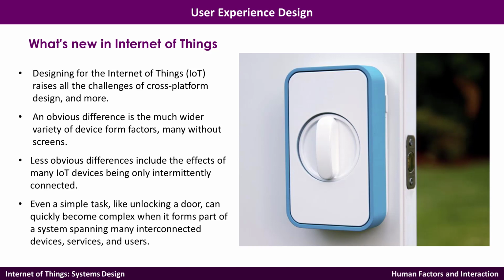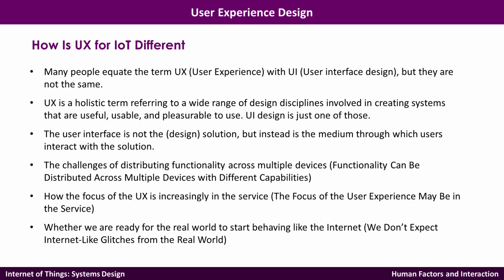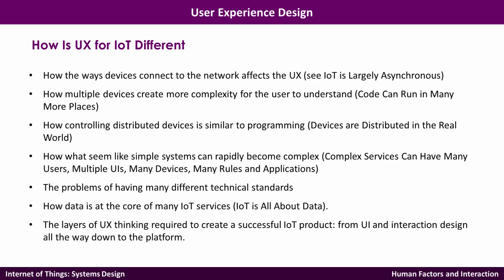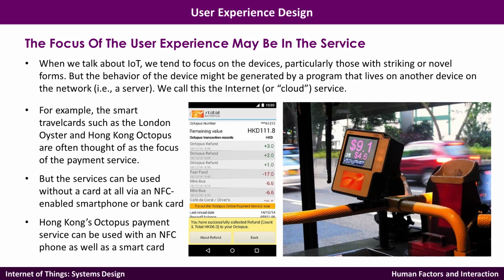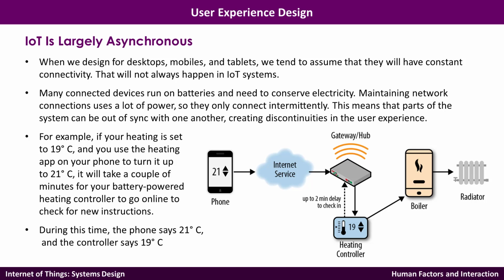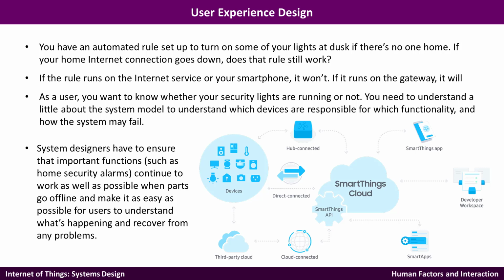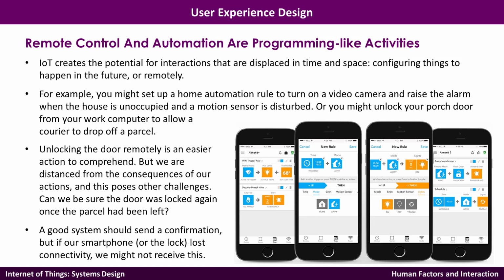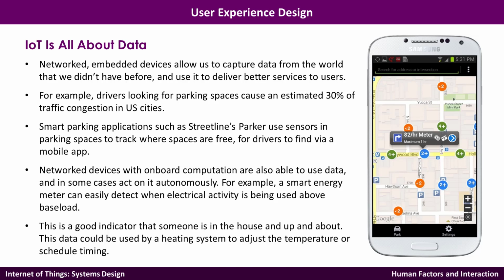Lesson 7-1 [Human Factors and Interaction] User Experience Design